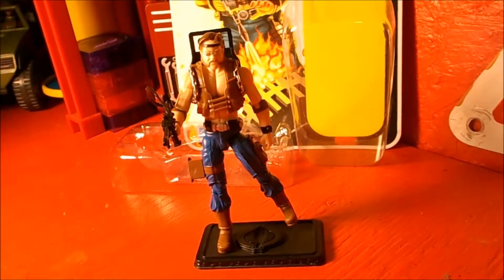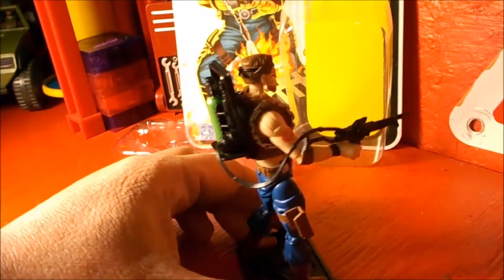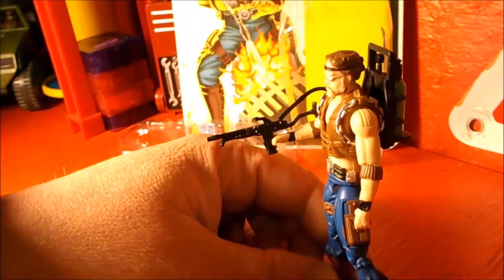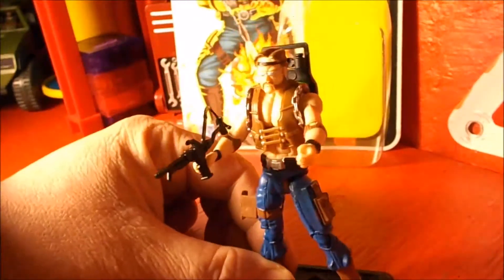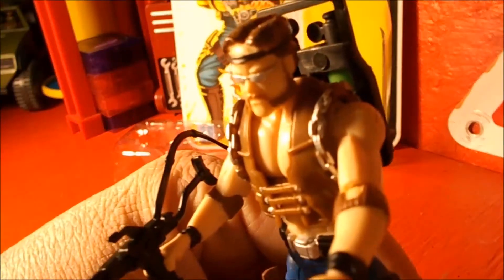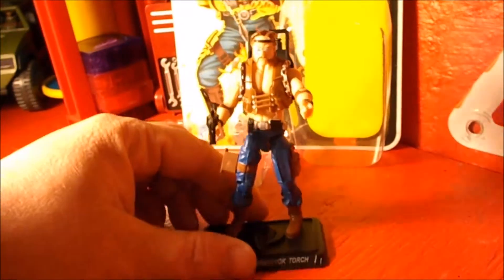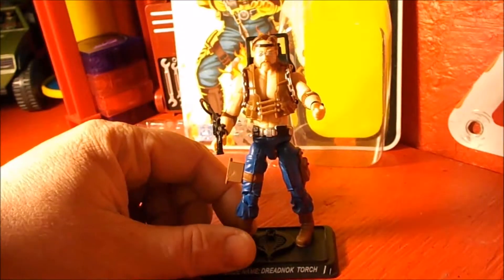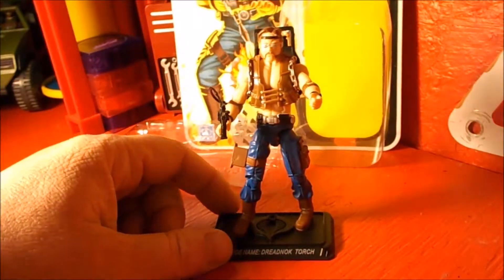Revue de Jouets Hasbro 2008 G.I.Joe Cobra Dreadnok Torch en Francais !!!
Revue rapide du jouet Torch des G.I.joe de Hasbro 2008. Comme quoi l'apparence c'est pas tout!!!